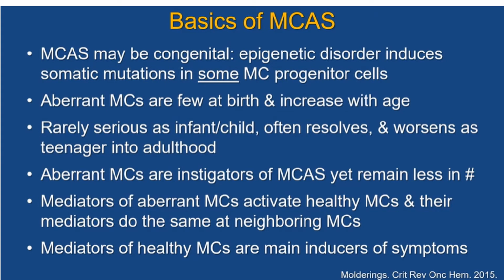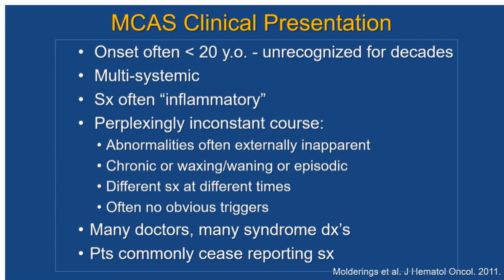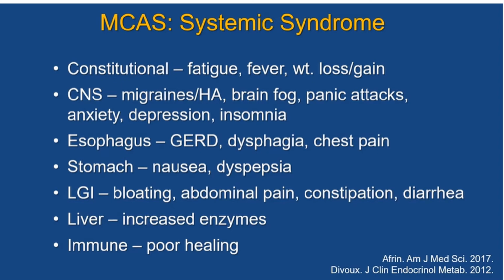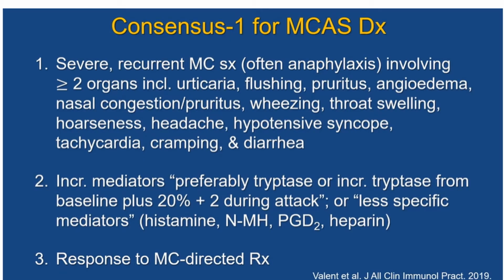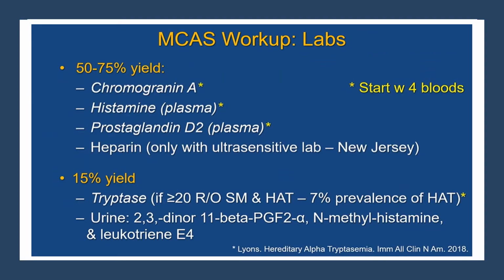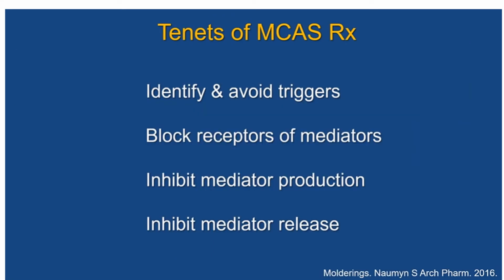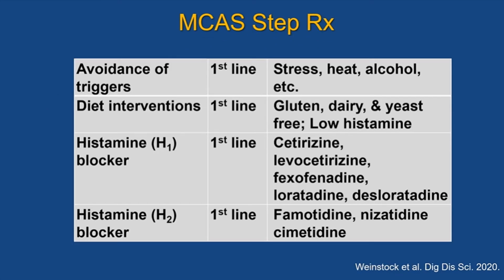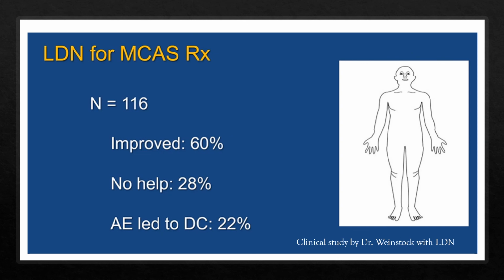Mast Cell Activation Syndrome (MCAS) 4thAnnFxMedSymposium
Mast Cell Activation Syndrome (MCAS) is discussed by Dr. Saleeby.  He is sharing slides from Dr. Leonard Weinstock's presentation at the 2021 LDN Conference in June.

MCAS may be a poorly understood malady for healthcare providers but it is also a source of mythology and confusion among the lay-public (our patients).  This short lecture will define and dispel myths and mystery about this disorder.